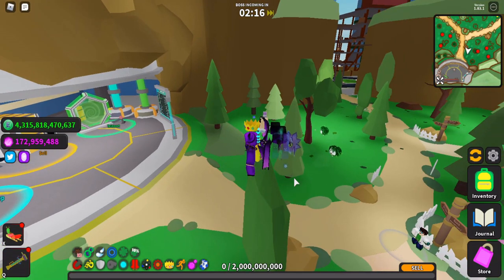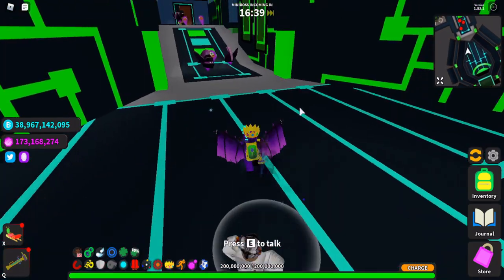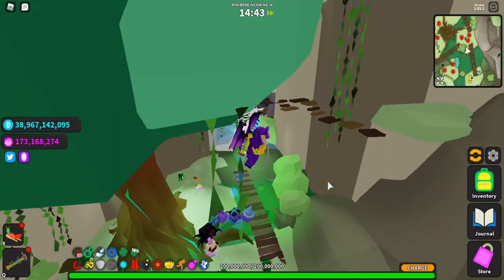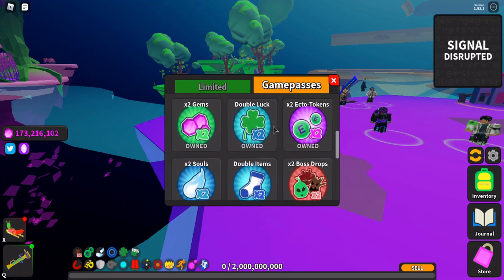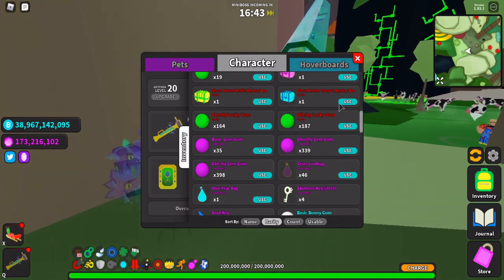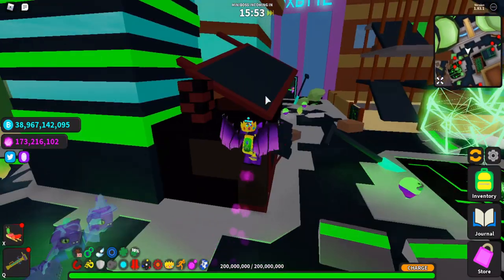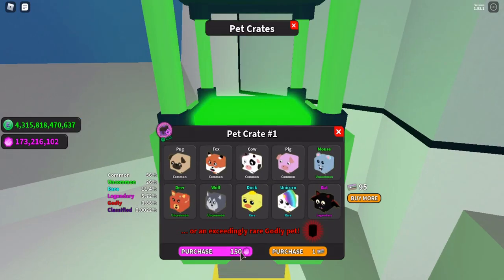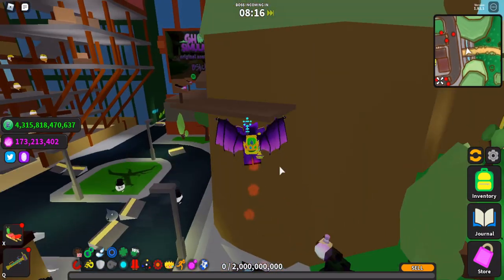Ghost Simulator: How To Get Your First (low-tier) Classifed!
An overview of how you can grind to achieve your first Classified in Ghost Sim. Hopefully this helps you with obtaining these rare items.
I am also planning on making more videos covering how to get better Classified's and also on how you can grind for Classified's from Bosses, so if you are interested in those leave a like or comment and subsribe to get notified when I release them ;)

Hopefully this isn't to sporadic of a video and is helpful to most of you guys.